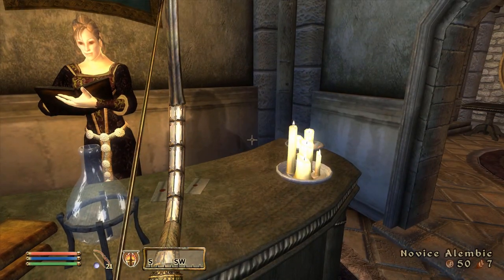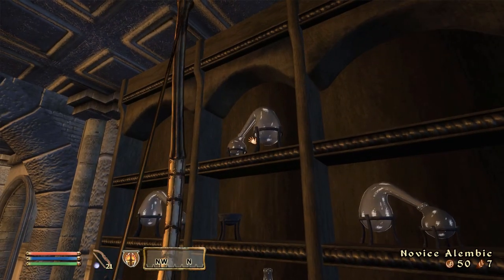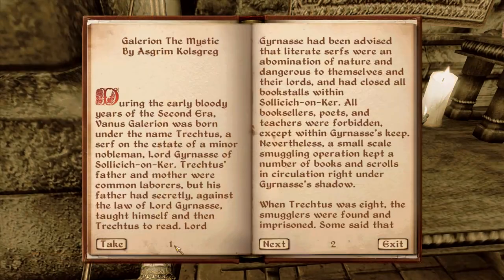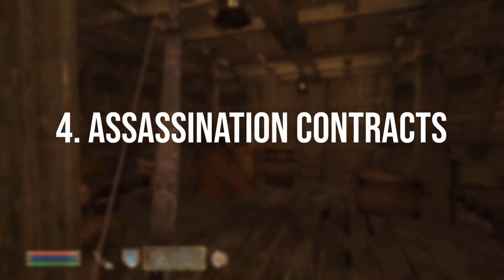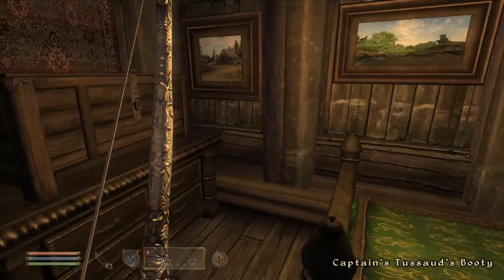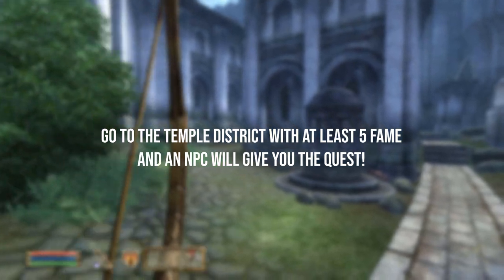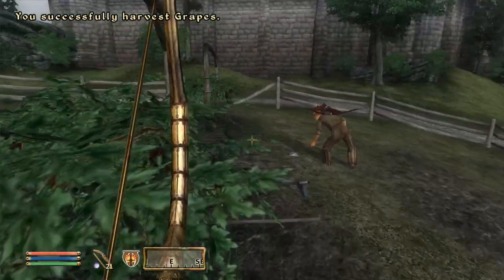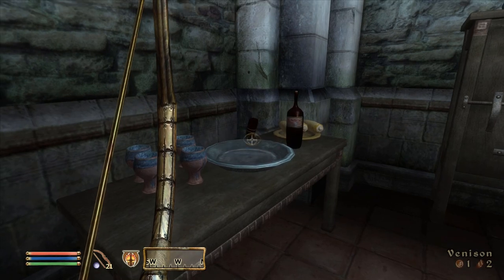6 Ways to MAKE MONEY at LOW LEVEL in Oblivion [Elder Scrolls Guide]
This video shares some really easy ways to make gold in The Elder Scrolls IV: Oblivion. The guide is aimed at people wanting to make money in Oblivion during the early levels. Some of the gold making techniques are extremely easy, and just require you to take stuff from the Mages Guild and vendor it. Whereas others involves using Alchemy and Collecting as a means to make money in Oblivion. Hopefully this will help you get started!